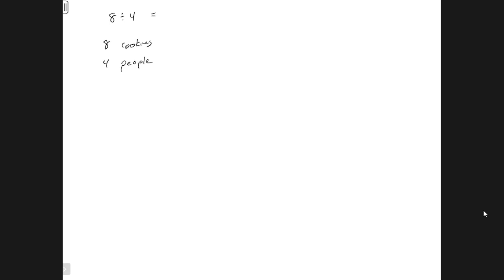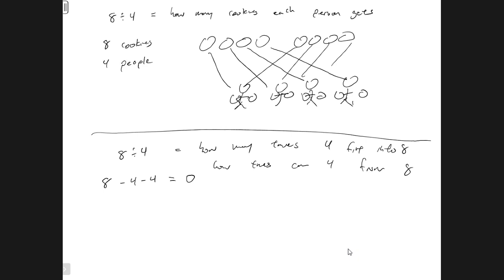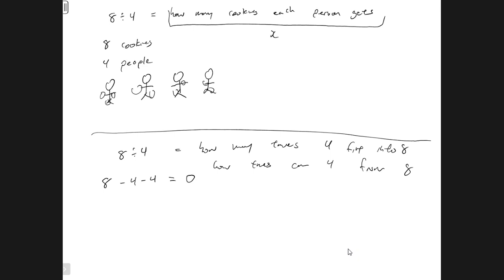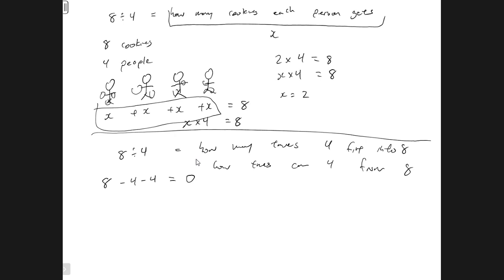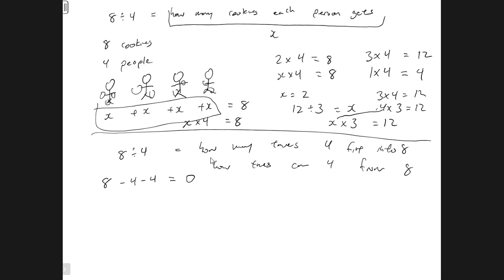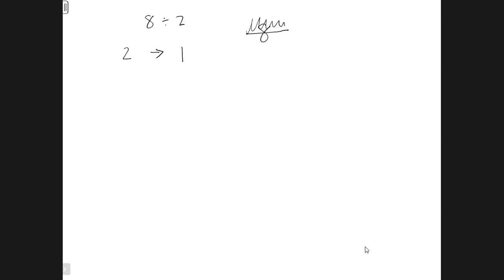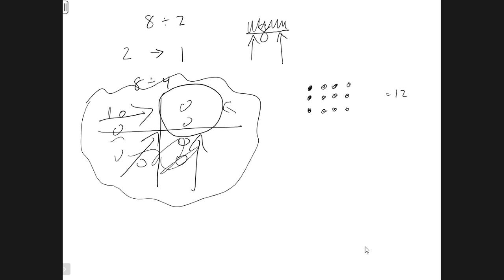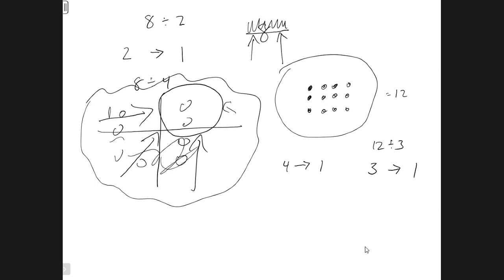division for kids (for shane)